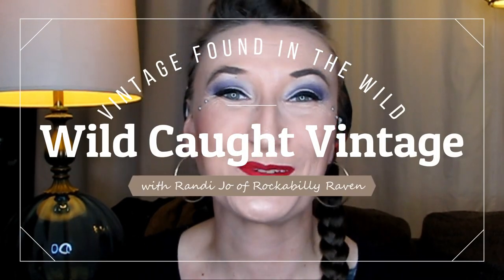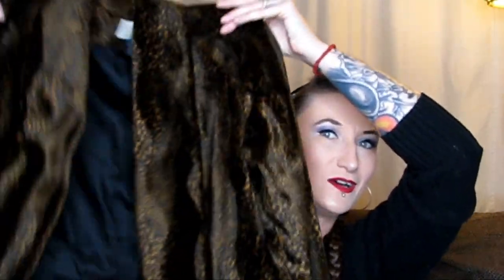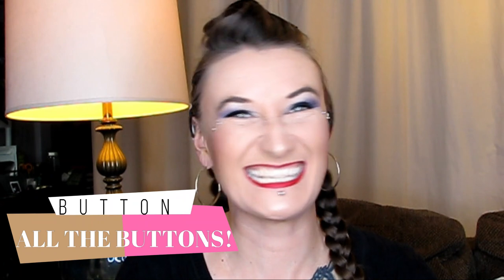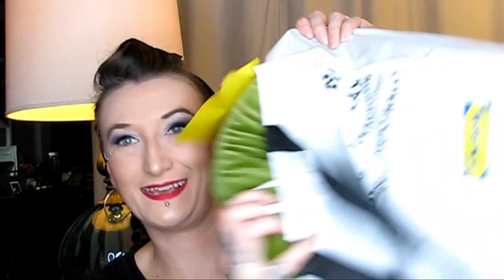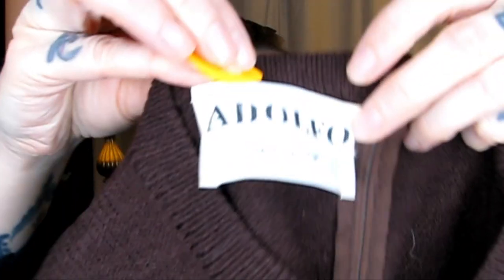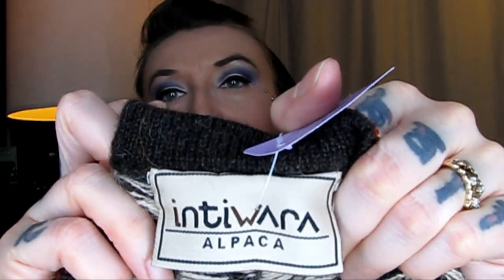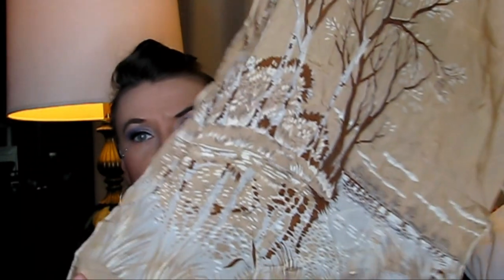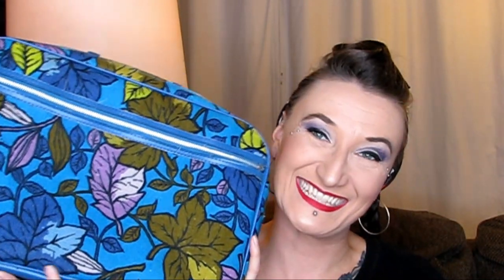Thrift Store HAUL Recap | 2019 Wrap Up | Thrifting Vintage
"Randi Jo where have you been???"
Happy 2020 my dear friends! Here is a recap of the end of 2019 and ALL THE VINTAGE FINDS YOU MISSED! There is a little bit of everything Vintage clothing, handbags, home decor and more. Come along friends and join me.

As I mentioned in the video please feel free to join me on social media Instagram @randijosmo  or @rockabillyravenvintage

As always I hope that this video blesses you in some way. Thank you for joining me. I am blessed by your presence here.
Have a great day and I look forward to seeing you in the future.
Take Care!

AND
Please come hang out with us: